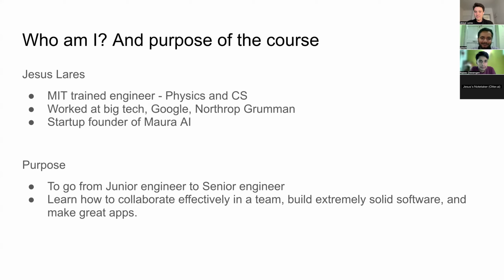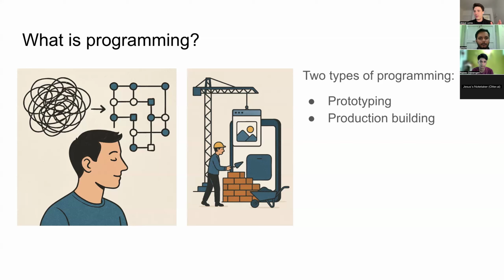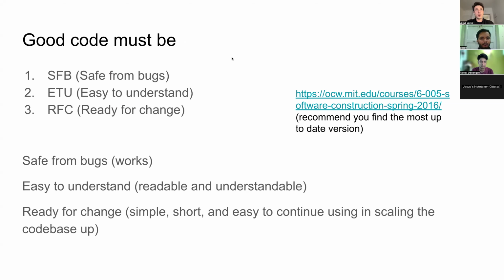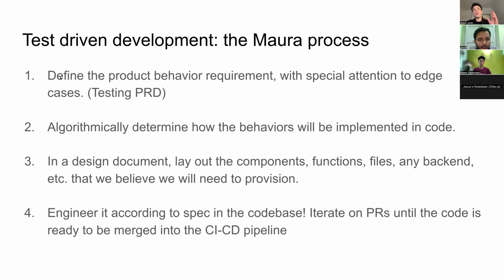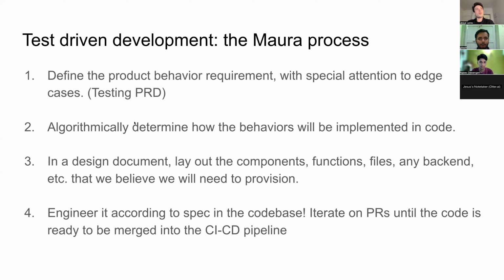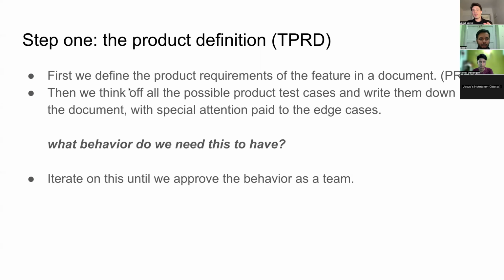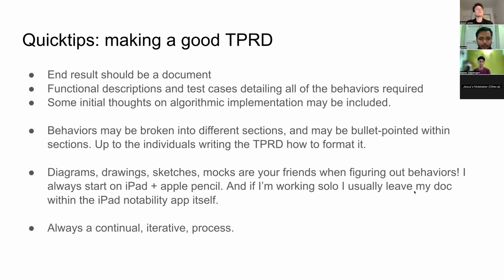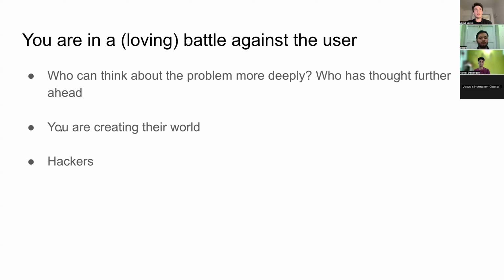How to become a senior engineer - Frontend - Ep. 1: Intro to test driven development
I am training Gitesh and Rajeev, perhaps others may find this helpful! :)